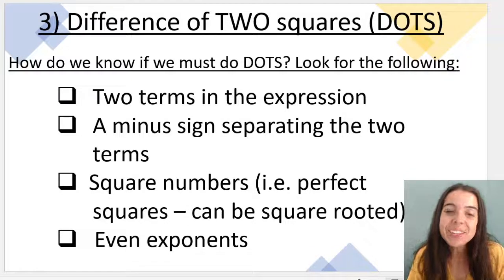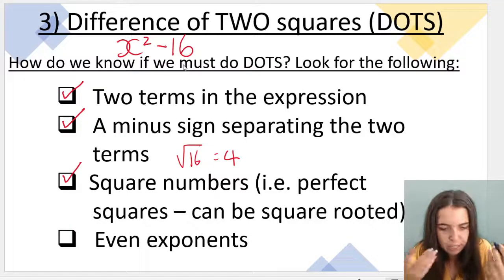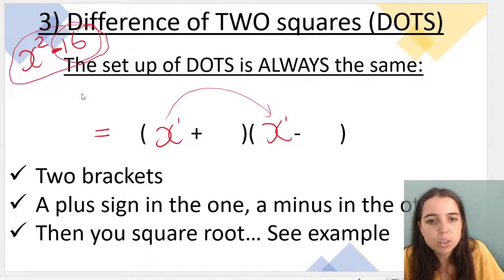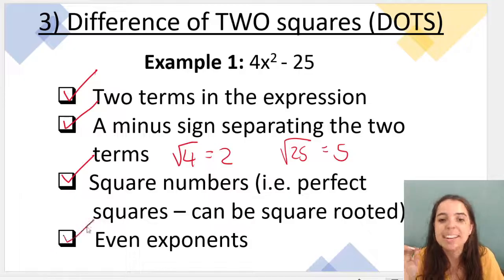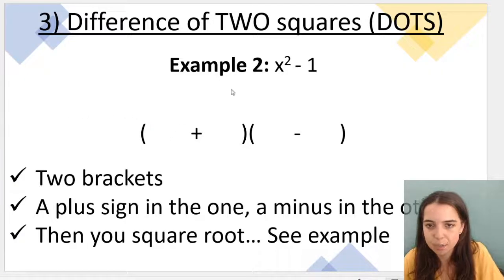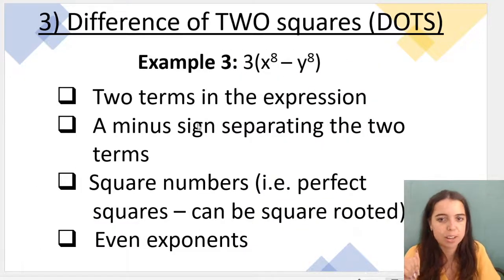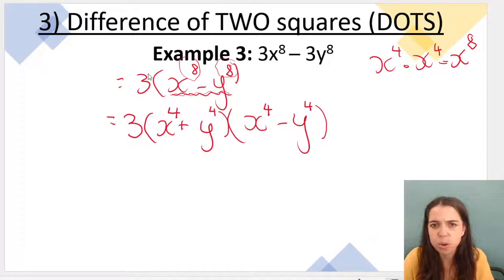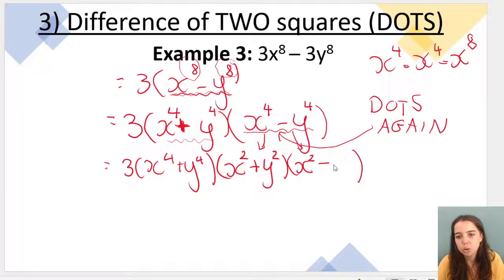Factorising Grade 10 Maths Difference of Two Squares (DOTS)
In this video I go over the next type of factorising, DIFFERENCE OF TWO SQUARES, also called DOTS.

Check out the rest of this playlist for the other types of factorising algebraic expressions!